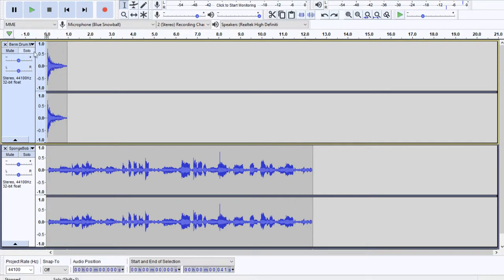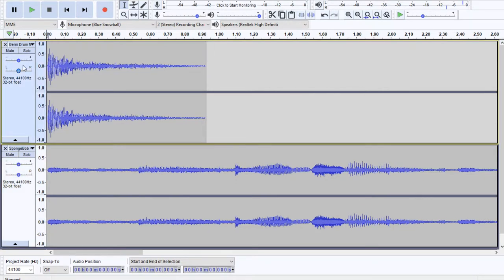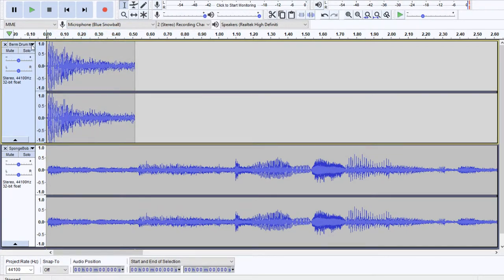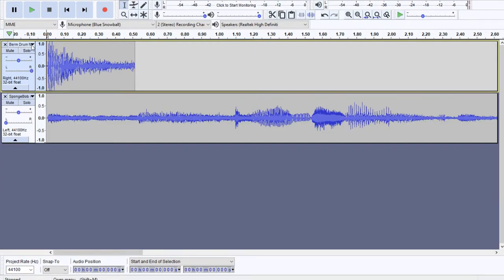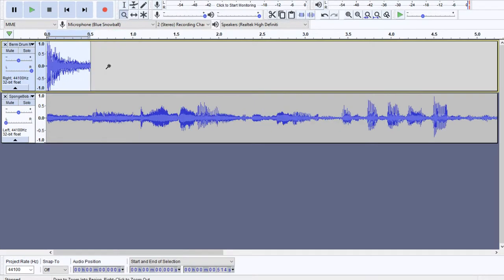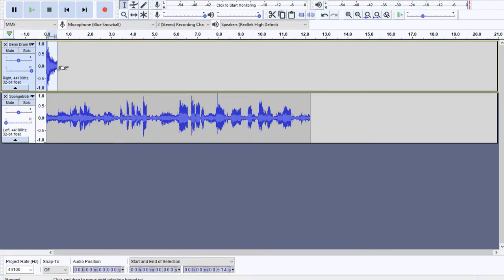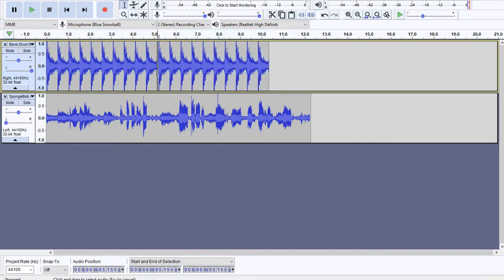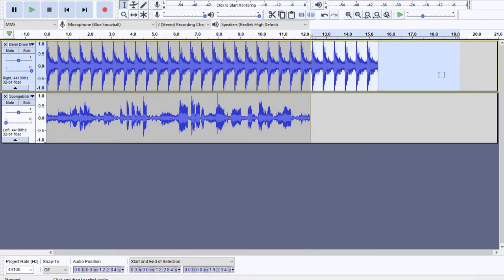How To Make Vocoder Memes Such As "Canned Bread"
How To Make A Vocoder Meme In Free, In Audacity For Windows / Mac!